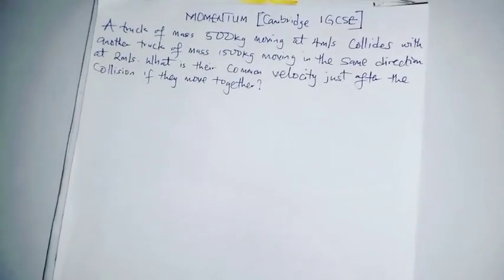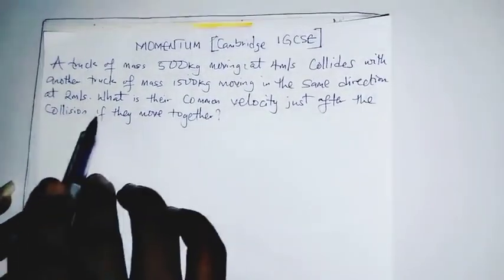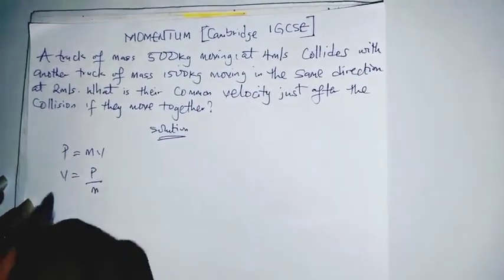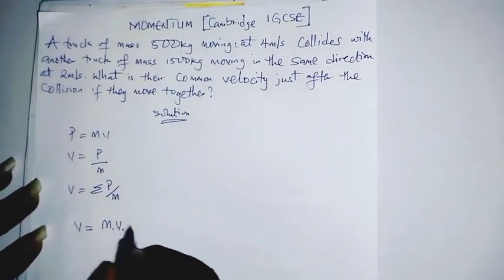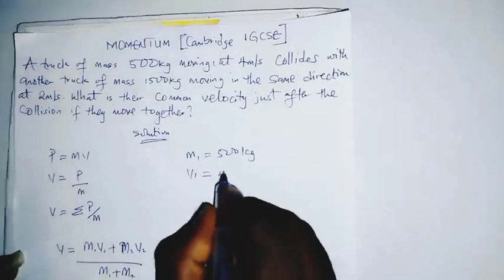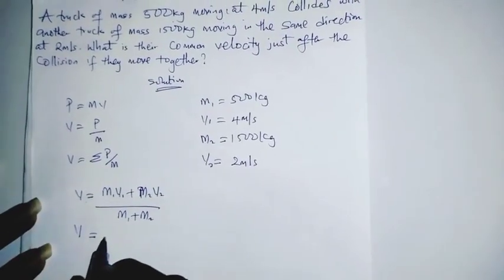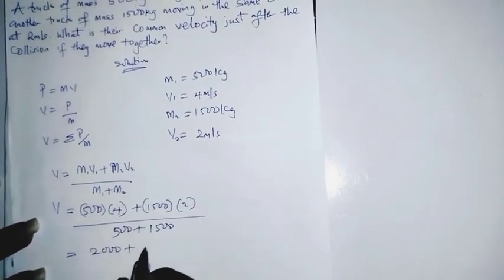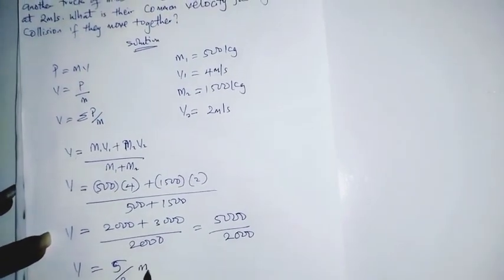Conservation Of Momentum: Cambridge IGCSE(1 of 2)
Conservation of momentum: Cambridge IGCSE Exam Solution

@Math Splash